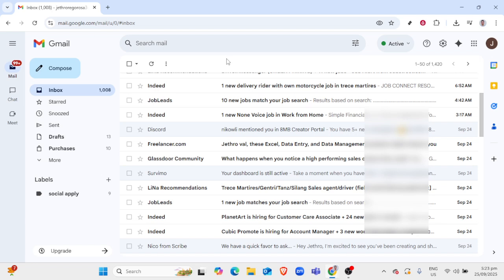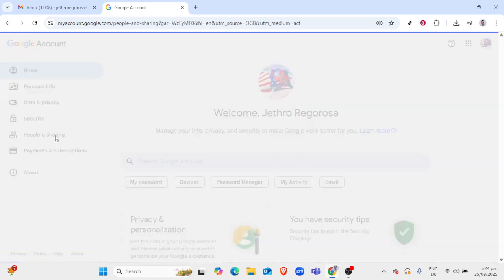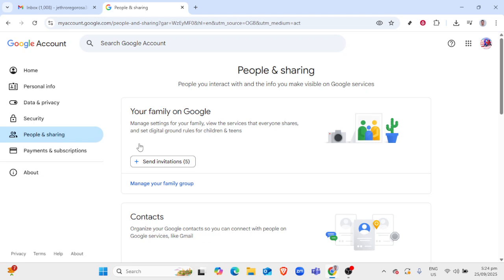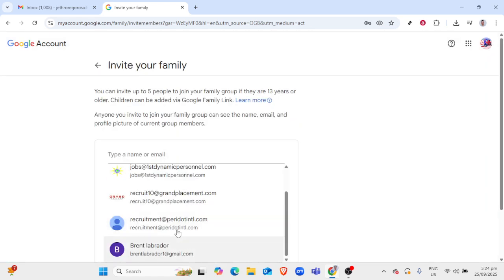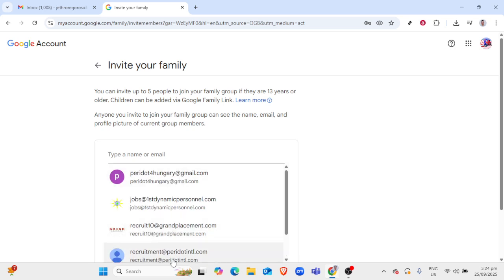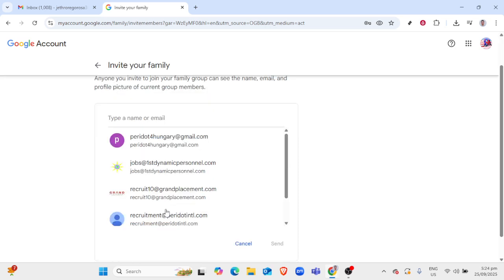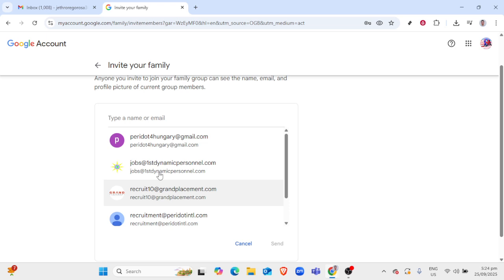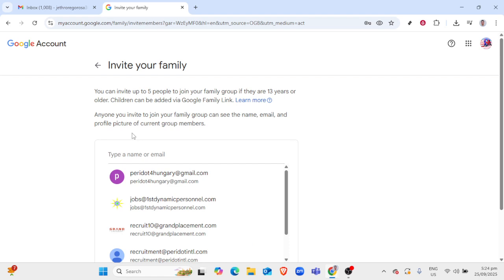How To Add A New Member To Your Family Group On Gmail [2025 Guide]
In today's video we cover: add family member Gmail, Gmail family group, Gmail settings, family group setup, how to use Gmail, Gmail tips, manage Gmail group, sharing Gmail account, Gmail family sharing, email group management, add member Gmail, Gmail tutorial, family email group, Gmail for families, email privacy settings, Google family group, Gmail help, email management tips, family communication tools